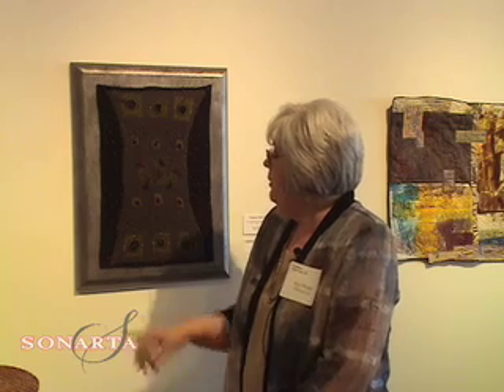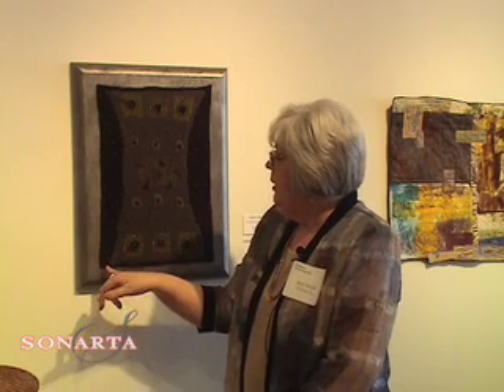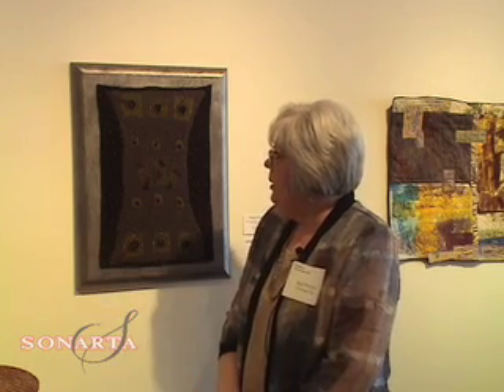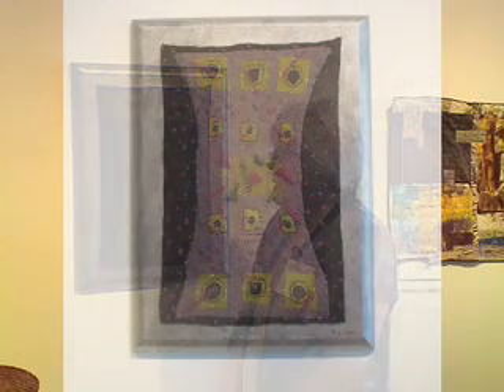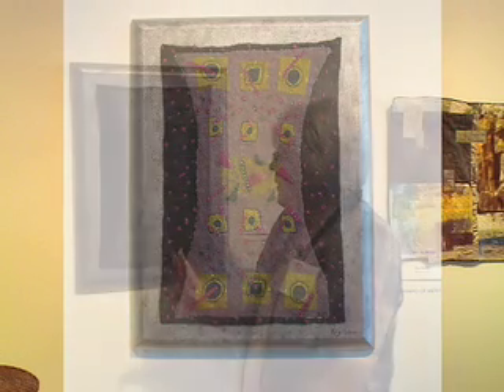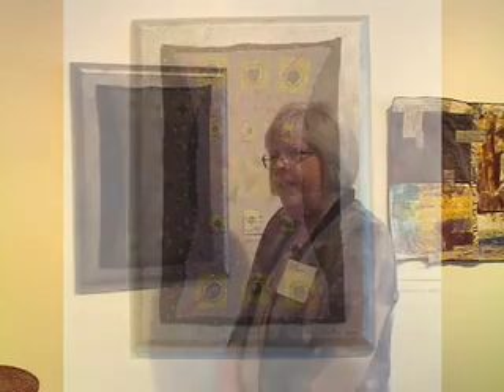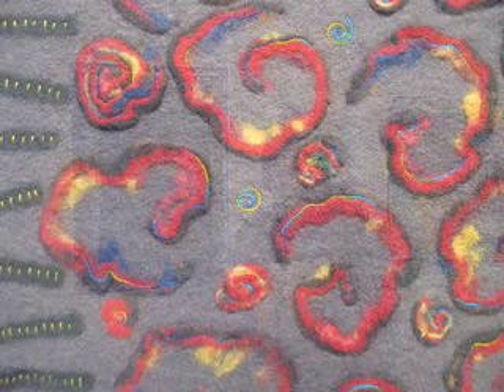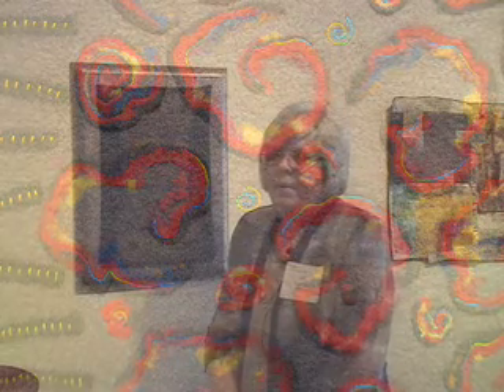IAO Fiberworks 2007 Part 4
To watch: Artist - Kay Moore